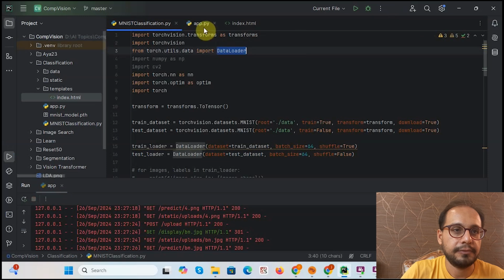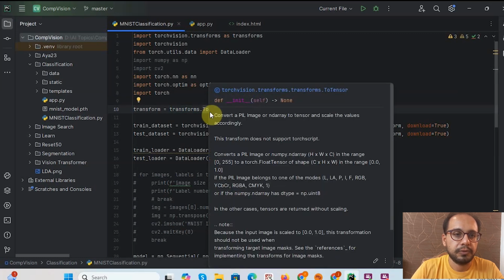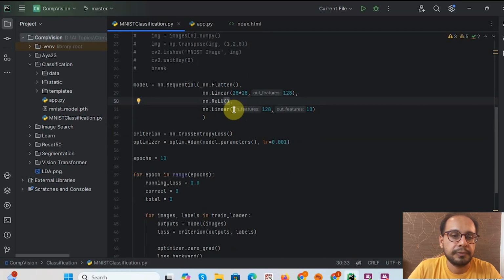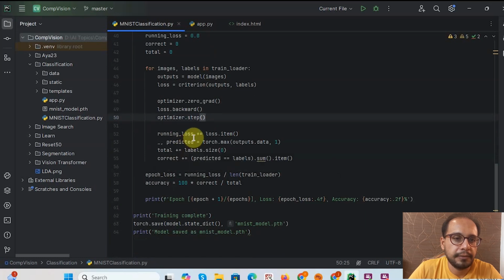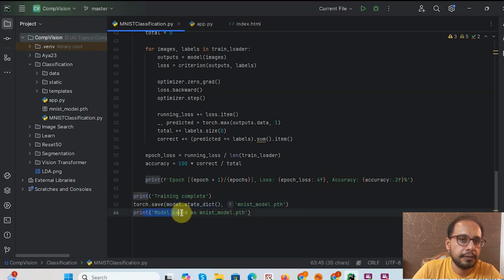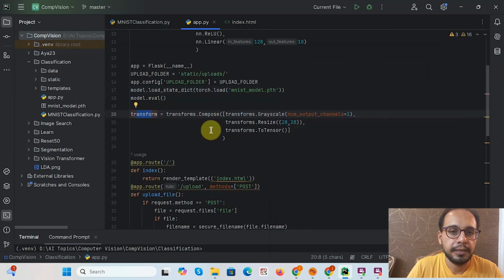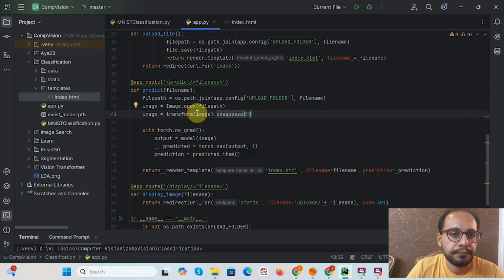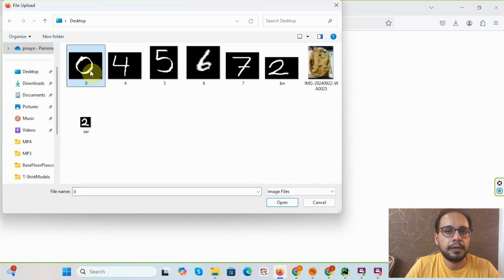Image Classification with Deep Learning: Easy Tutorial for Beginners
This is a step-by-step guide to Image Classification using Simple Neural Networks and PyTorch. Whether you're a complete beginner or looking to improve your skills, this tutorial will walk you through the process of building an image classifier from scratch, using the popular MNIST dataset.
Chapters:
00:00 – Introduction
01:40 – Preprocessing Images
04:14 – Architecture of Neural Network Model
05:45 – Train Model
10:55 – Use the trained Model on Web Page
16:30 – Test Model on Handwritten number

By the end of this tutorial, you’ll have the foundational knowledge to create your own image classifiers and understand the basic concepts of neural networks and deep learning.

If you're ready to dive into AI and computer vision, this tutorial is the perfect place to start!